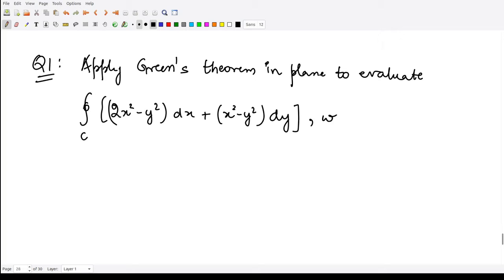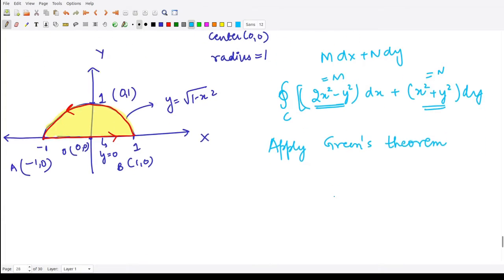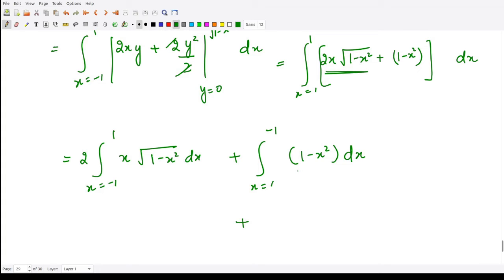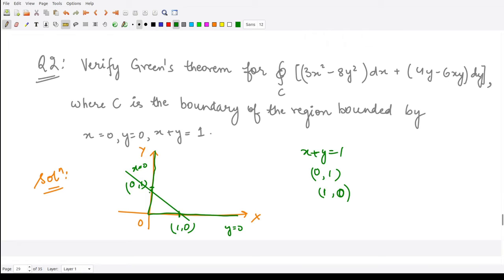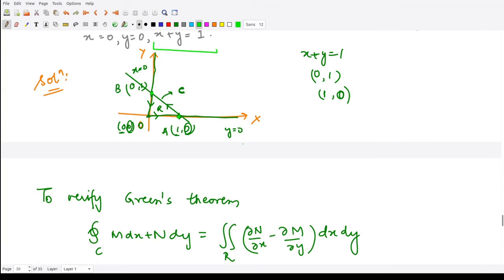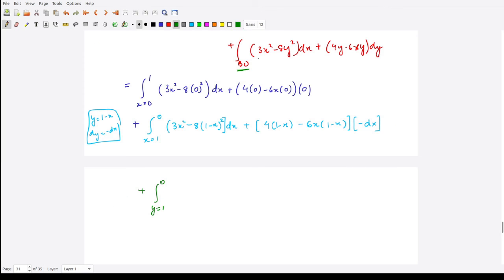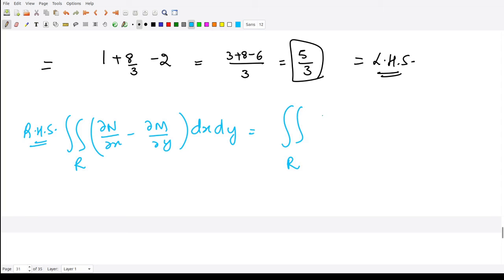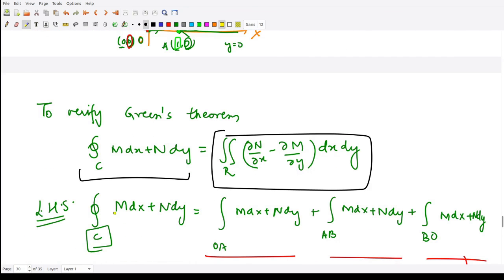Lecture 30: Problems on Green's theorem